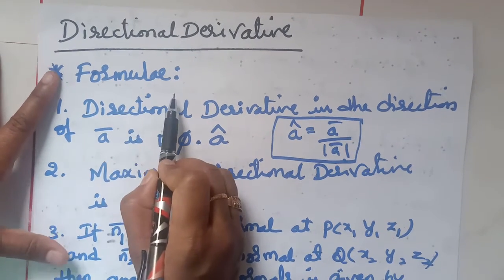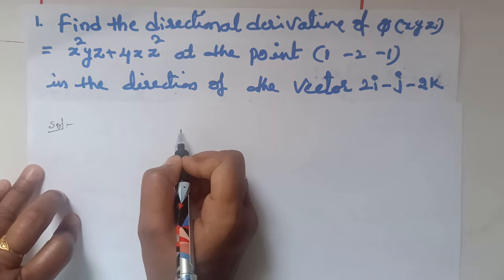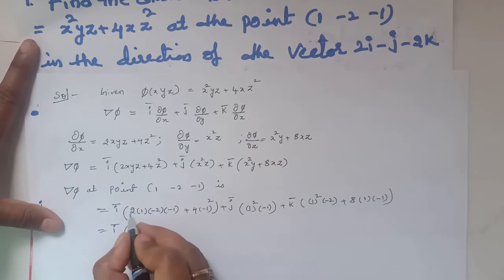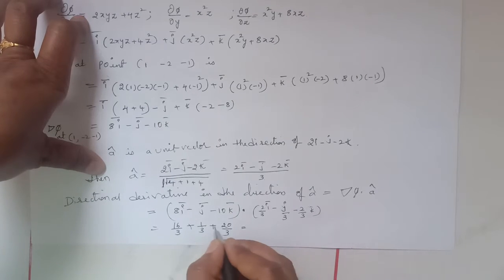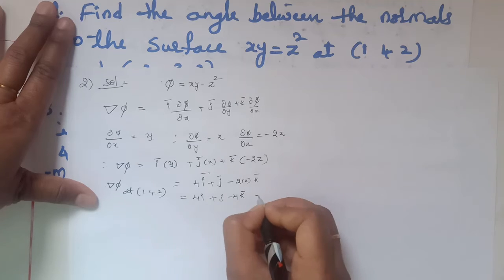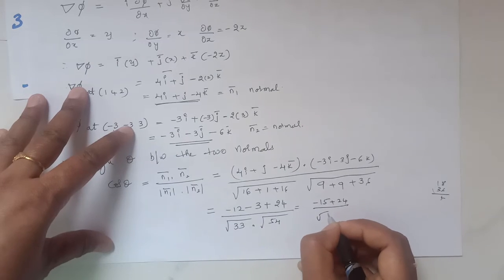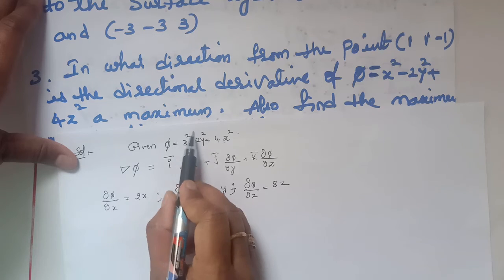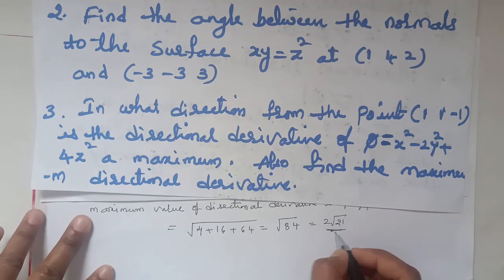Vector Differentiation Part 1